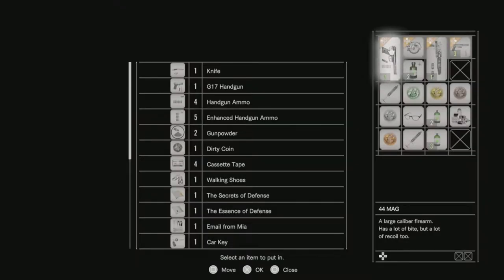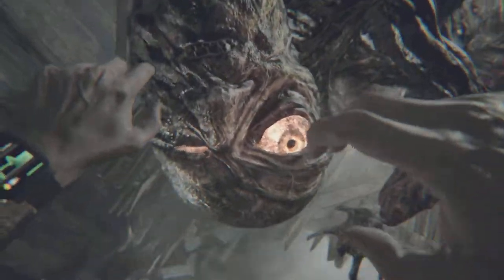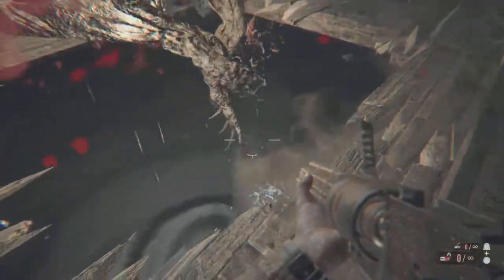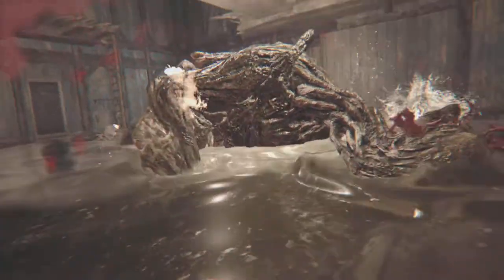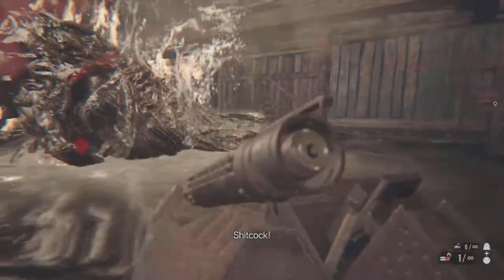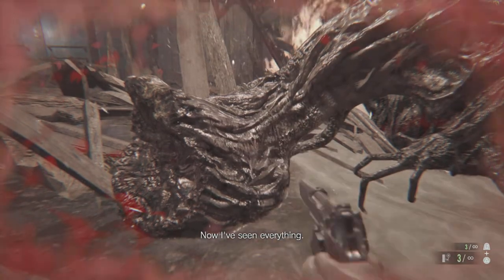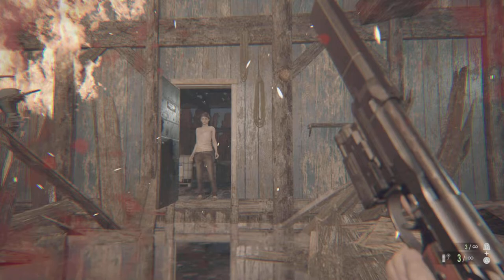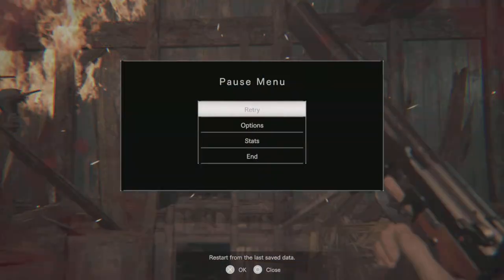Resident Evil 7 ~ How to Beat Mutated Jack on Madhouse [Boat House]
Gamer Girl 💞

Trophy Hunter~Trophy Guide
I like to play any kind Survival Horror Games such as Resident Evil and other Games

Thanks For Watchin My Channel ♡